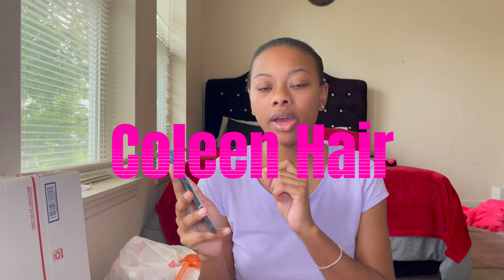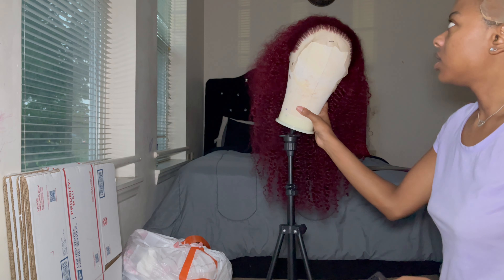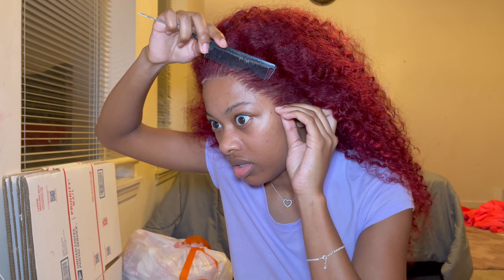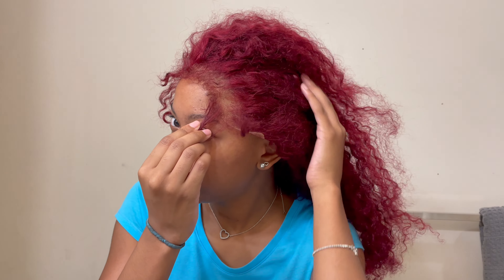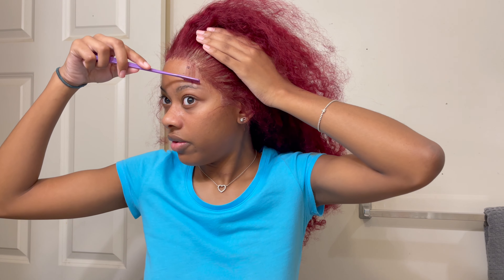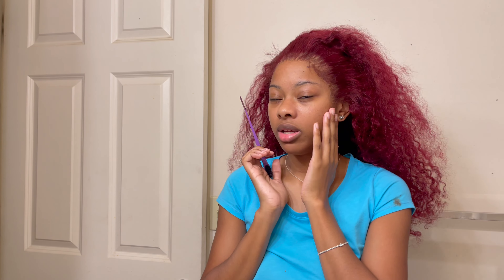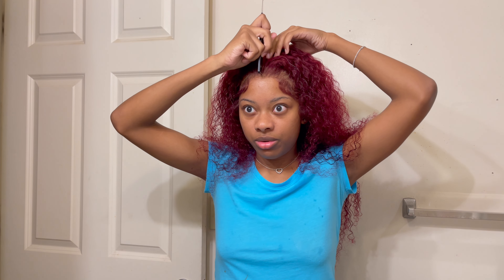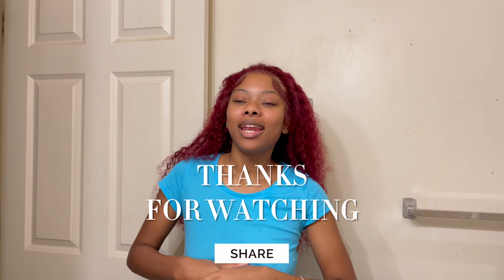Burgundy 4C Edges Kinky Curly Frontal Wig | ft. Coleen Hair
In this video I do show the good and bad with doing hair and how I had to reinstall my wig due to mistakes I made. If you want to skip that and get straight to the results skip to 16 mins. 💋

Hair Info: 4C Edges Burgundy Kinky Curly 13x4 Lace Front Wigs 24" 180% Density
Get $20 off with Code "BLY20"!!